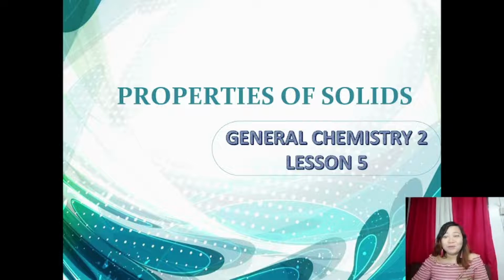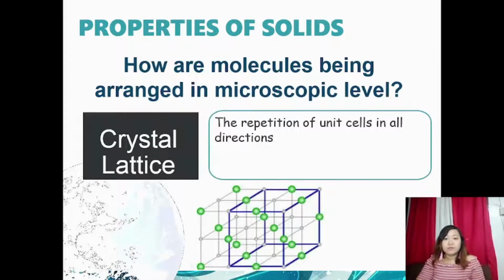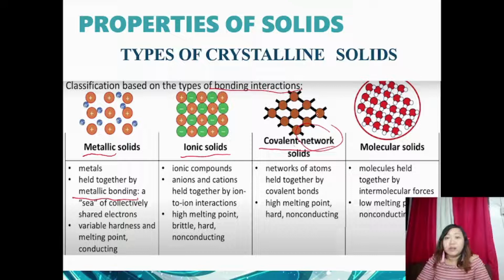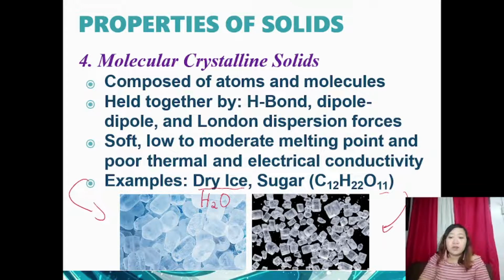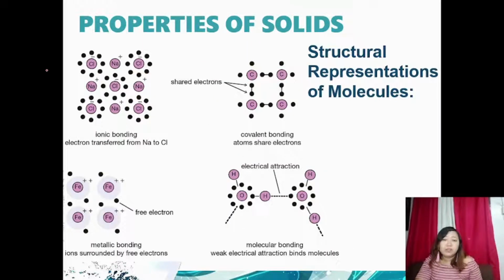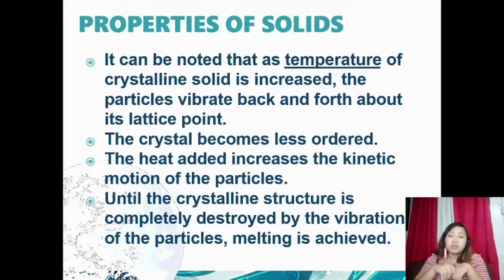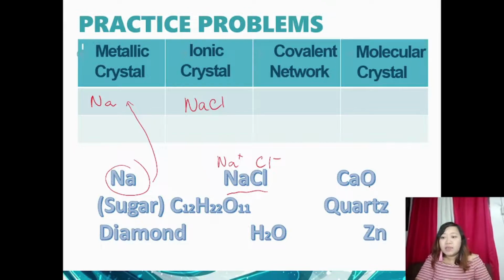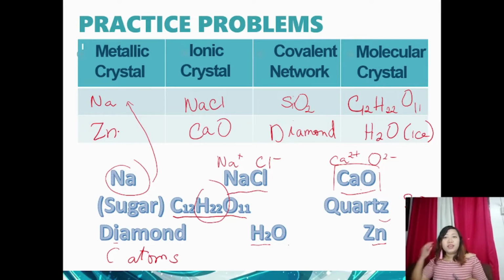GEN CHEM 2 Q3 PROPERTIES OF SOLIDS